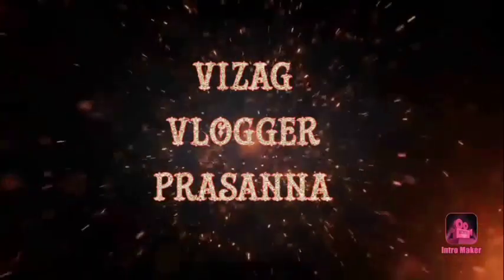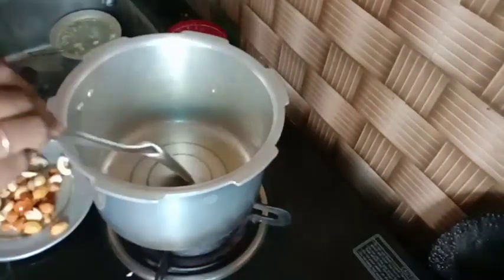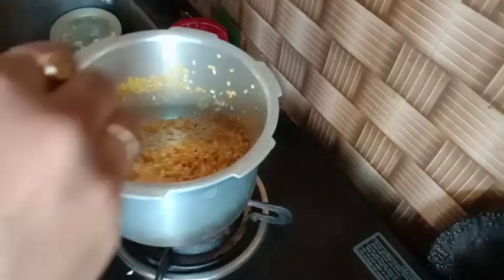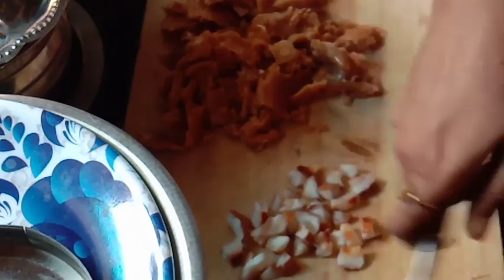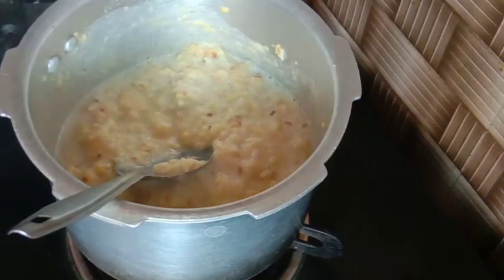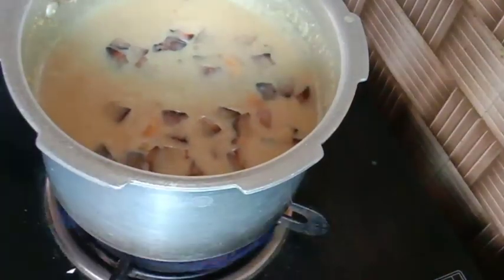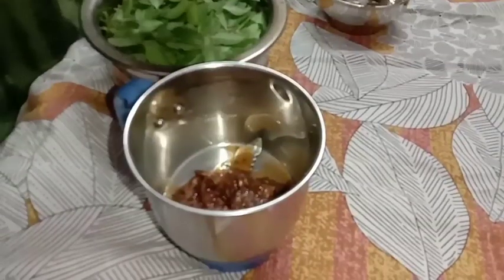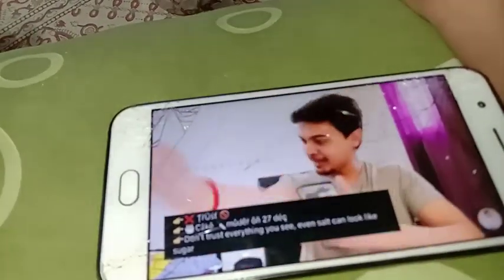Wednesday Vlog Part-2 || Tholi Yakadhasi Evening Vlog || Annam Paravannam Recipie|Aashadam Gorintaku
Hlo everyone
In this video I will be sharing u how to prepare Annam Paravannam ND gorintaku